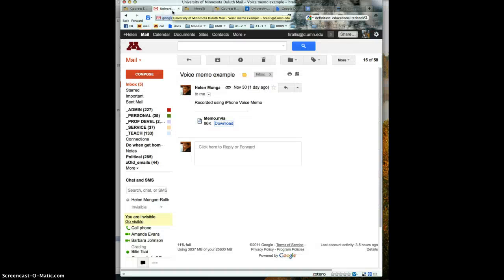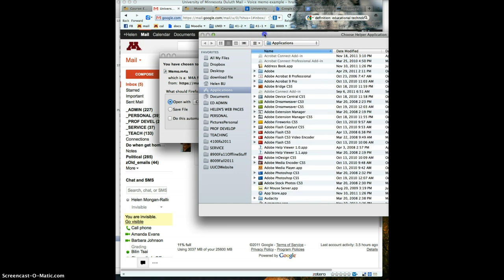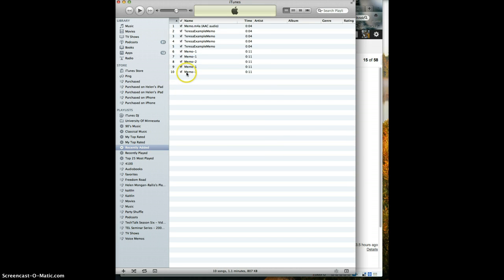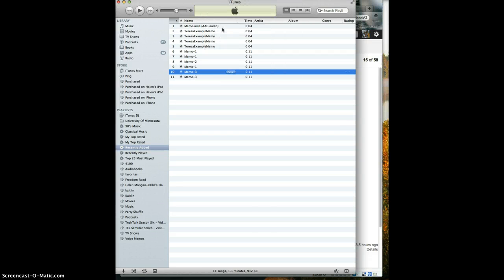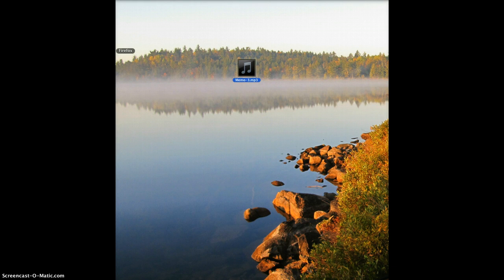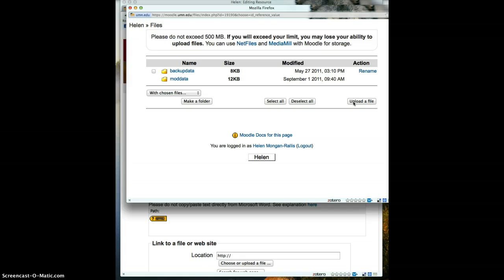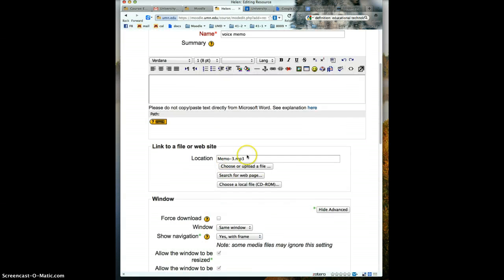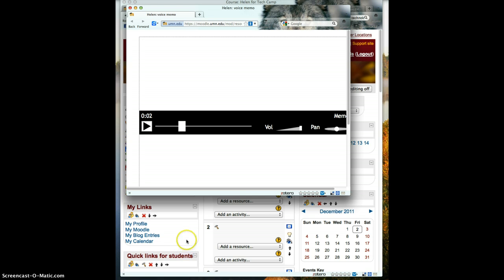VoiceMemo as MP3 for Moodle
How to take a voice memo recorded on iPhone, convert to MP3 using iTunes, and upload to Moodle course